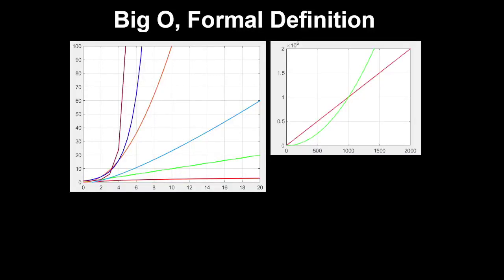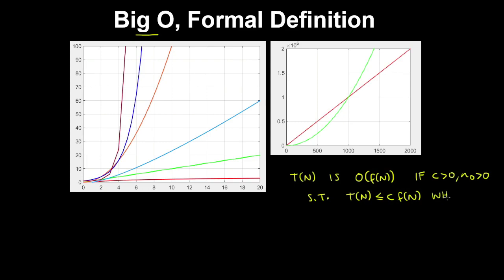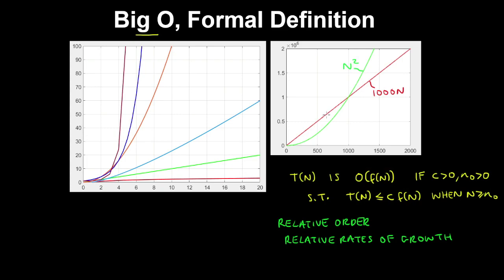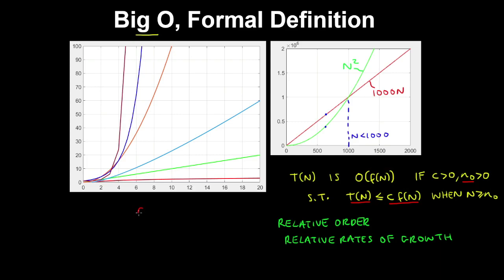Big O, O(f(N)), Formal Definition - Discrete Mathematics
This Discrete Mathematics video explains the formal definition of Big O using a worked example.